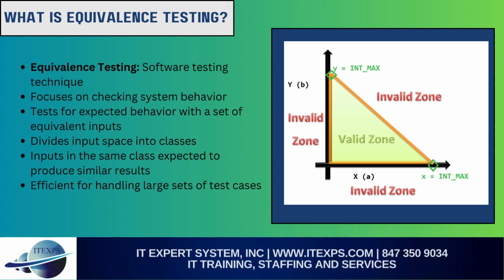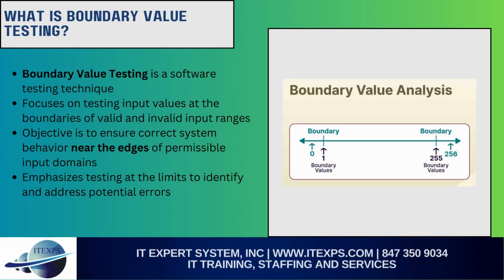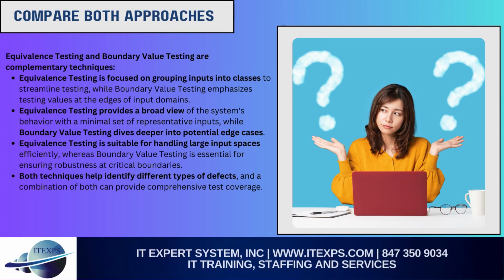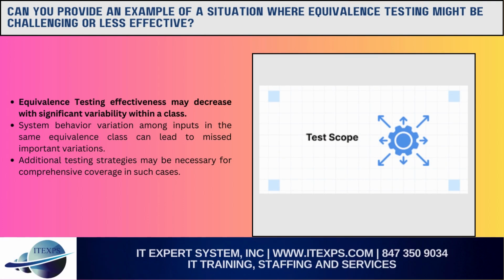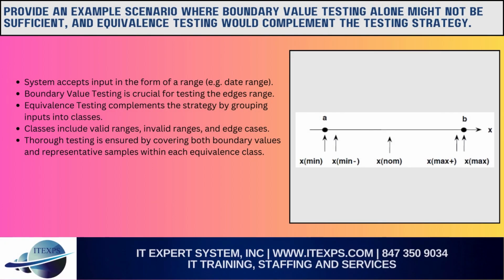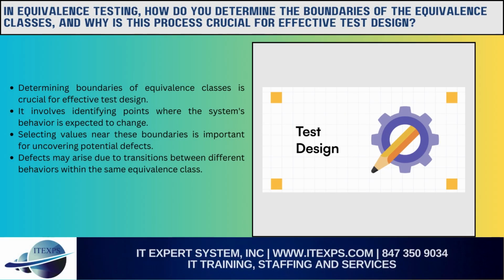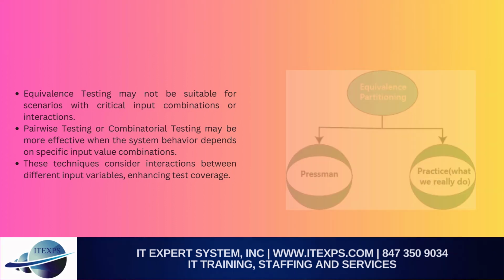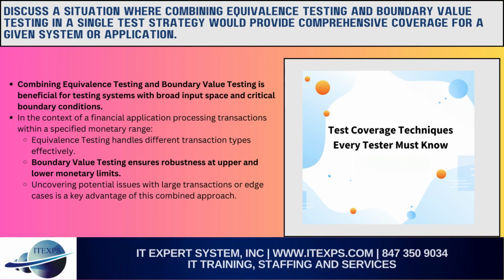Boundary Value Analysis vs Equivalence Partitioning | BVA | QA Training | IT Expert System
Corporate Training
Business Strategy
Change Management
Risk Management
Linux Administration
Technology Transformation
Innovation At Work